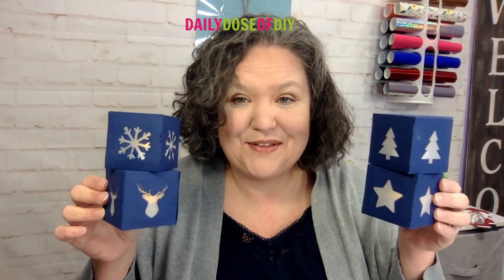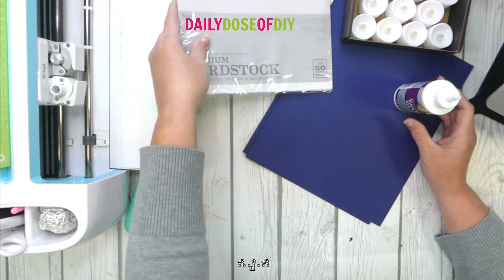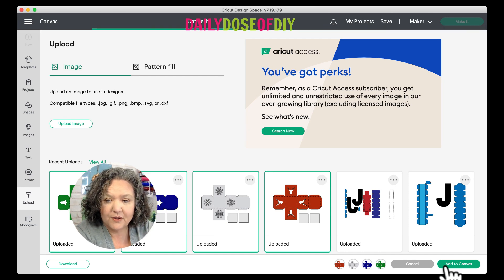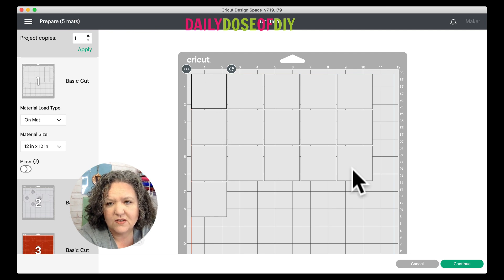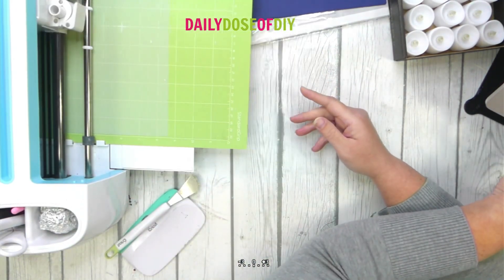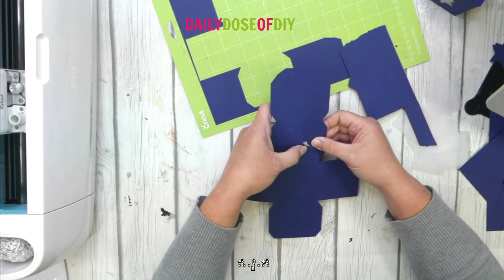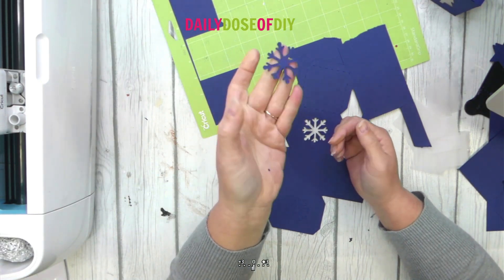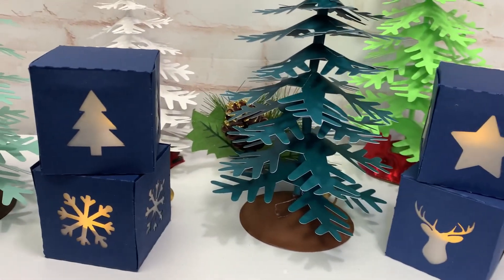Easy Christmas Box Tea Light Lanterns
Spruce up your Christmas decor with these cute Christmas Tea Light Lantern boxes.  These lanterns are sure to cozy up your home and accent your decor.

We are on Day 4 of our Christmas Craft Kickoff event.

Upgrade to the instant access pass and get all 14 projects

65lb Cardstock in Your Choice of Color
Vellum or Tissue Paper
Quick Dry Glue
Electric Tea Light
Cricut Cutting Machine
Blue Cut Mat or Well-Used Green Cut Mat
SVG File for the Tea Light Lanterns - More Details Below

00:00 Intro Christmas Tea Light Lanterns
00:22 Christmas Lantern SVG Files
00:54 Supplies for Christmas Tea Light Lantern
01:51 Upload and Prepare the SVG Files to Cut
03:40 Cut the Lanterns
05:30 Assemble Your Christmas Lantern
07:02 Christmas Tea Light Lantern Reveal

Thanks for crafting with me and making Christmas Tea Light Lanterns.
xoxo,
~Chris